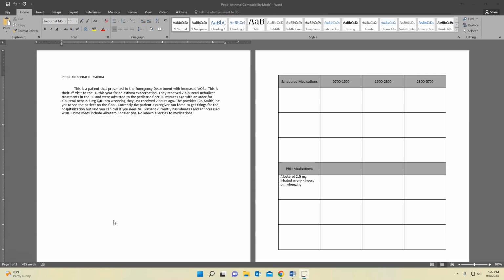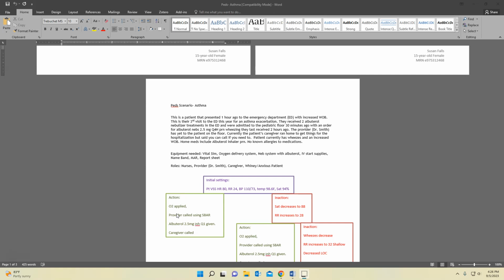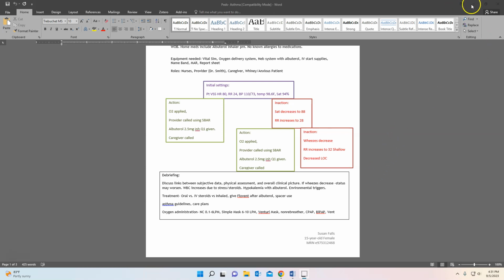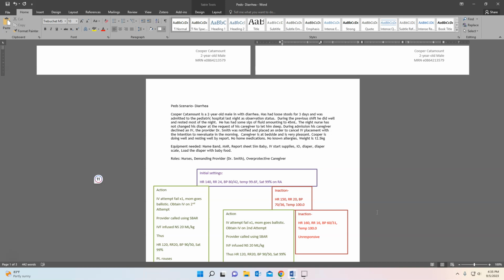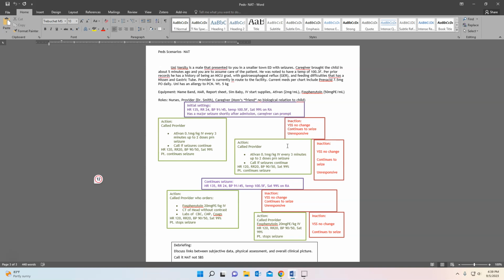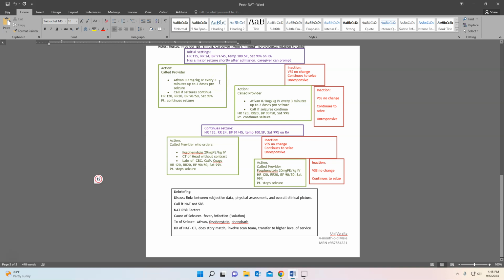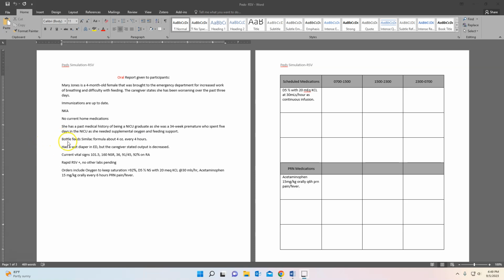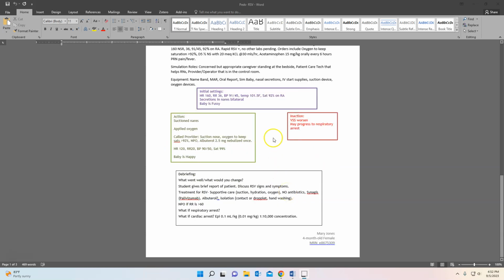Simulation Overview For Theatre Students